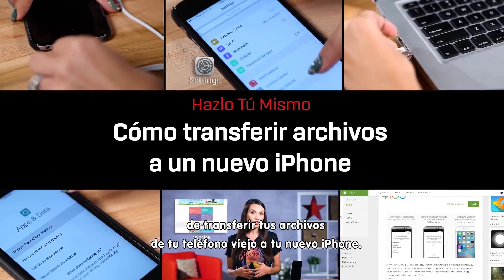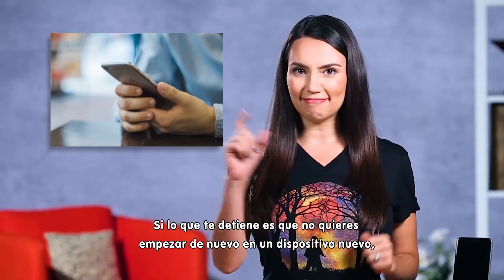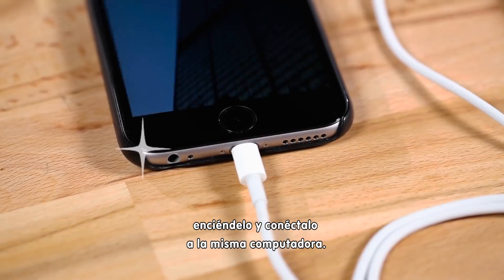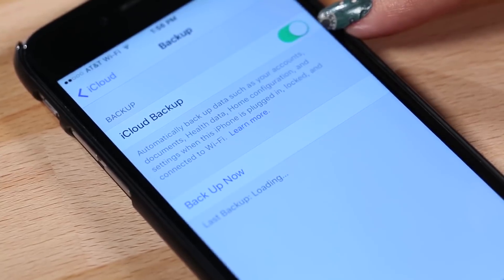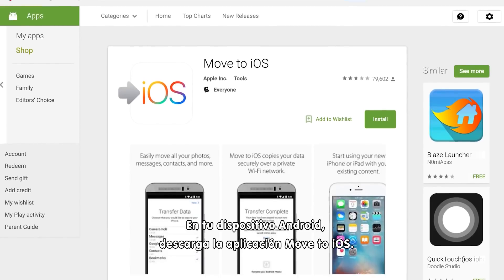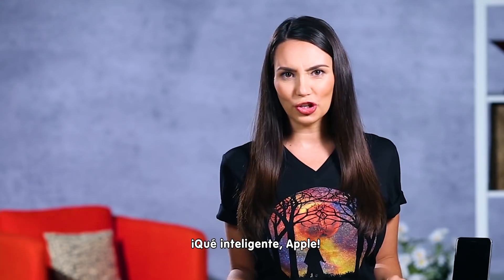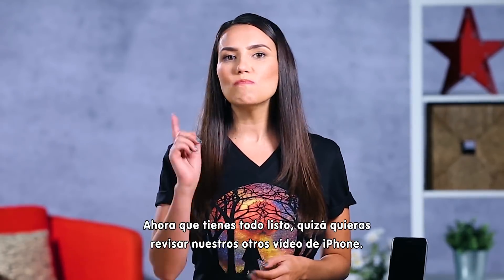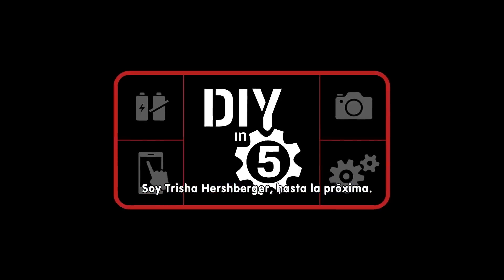Tips para transferir tus datos de un Android a un iPhone - DIY in 5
¿Adquiriste o estás por adquirir un nuevo iPhone? ¿Y ahora estás viendo opciones para transferir toda tu información desde tu viejo smartphone? No busques más, ¡Trisha tiene la solución!